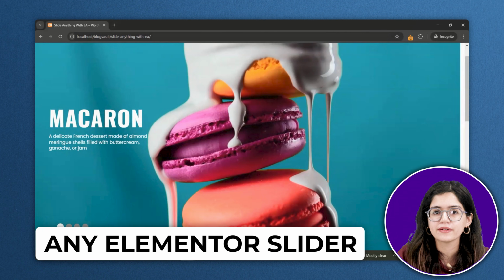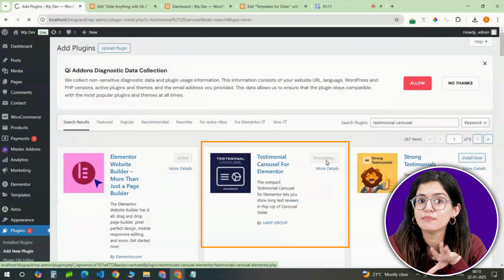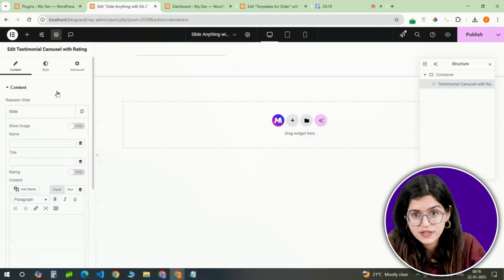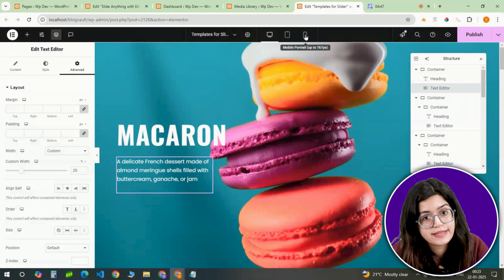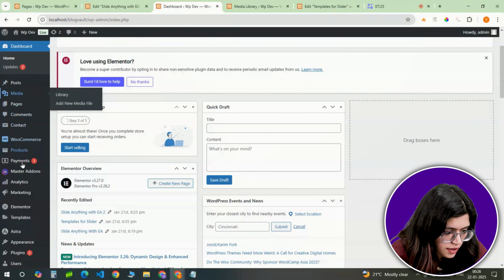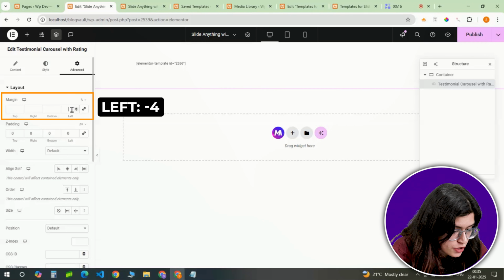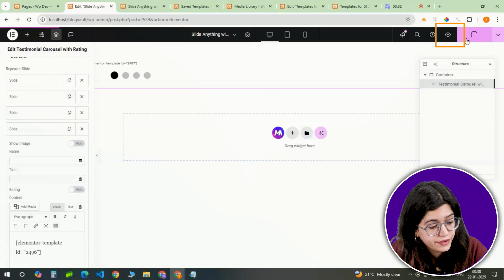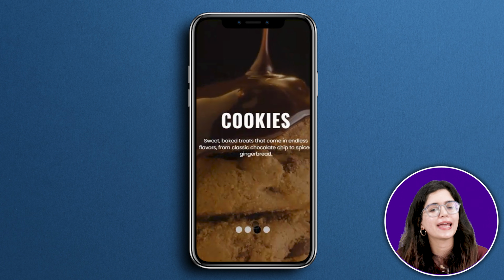Create ANY Slider for FREE in Elementor/WordPress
⭐ Giveaway: Our 100% FREE plugin makes any site 3X faster Want to create a fully customizable slider in Elementor—without any coding? Whether it’s pages, videos, blogs, cards, or even a contact form, you can slide anything seamlessly! In this tutorial, I’ll show you how to build a responsive Elementor slider using a simple, free plugin. Since Elementor Free doesn’t include a built-in carousel, we’ll start by installing a free plugin to unlock this feature. Then, we’ll create custom slide templates, design them for full responsiveness, and enhance the navigation with a sleek UI. Plus, I’ll share a quick CSS trick to fine-tune your slider’s appearance! By the end, you’ll have a dynamic, professional-looking slider that works across all devices.

00:00 You can turn anything into slider!
00:47 Create template for slider
03:32 Make slider template responsive
04:05 Make it slide (using slider template)